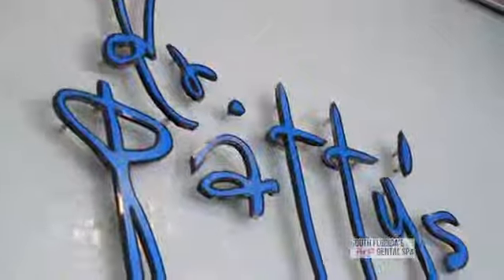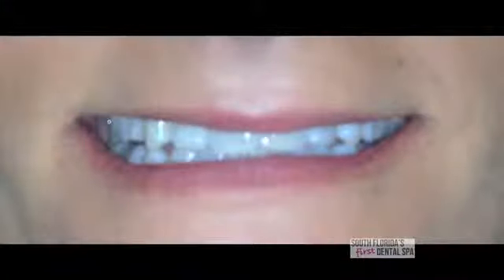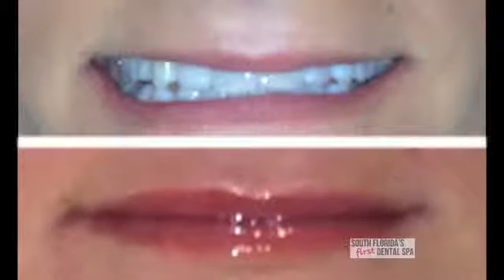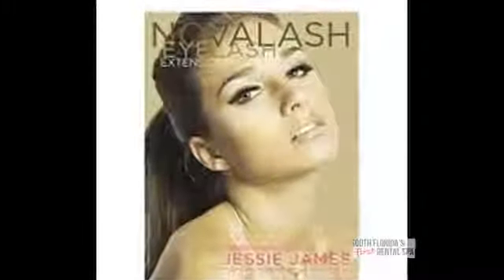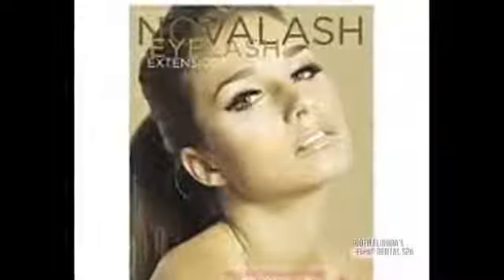Dr. Patty's Aesthetics and Spa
South Florida's FIRST Dental Spa